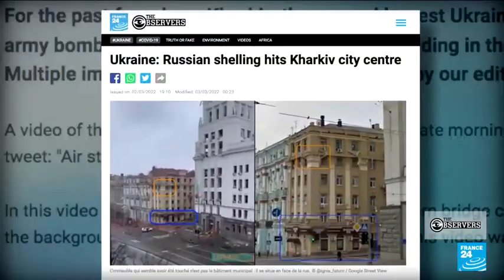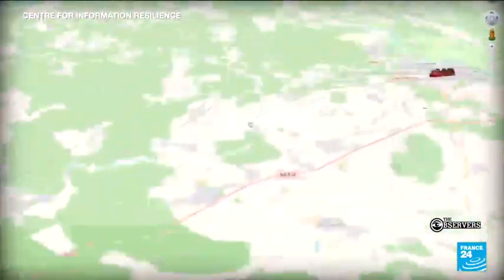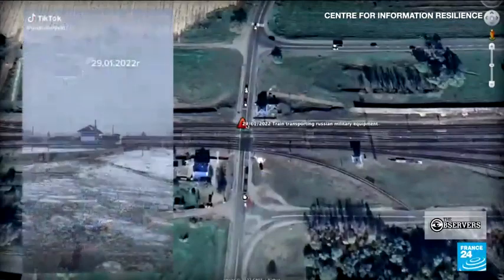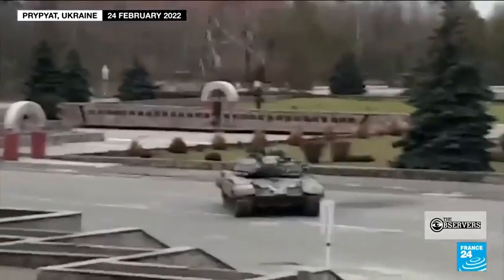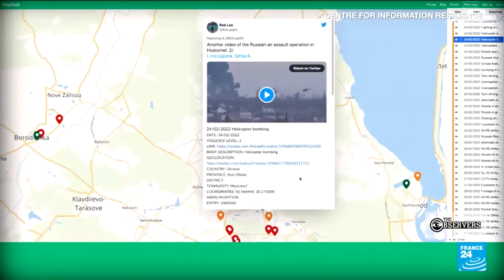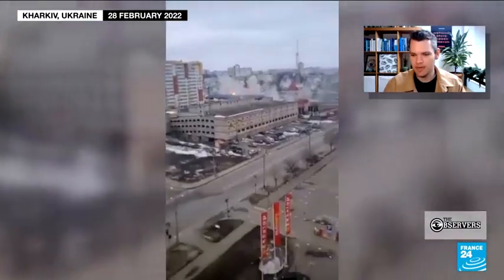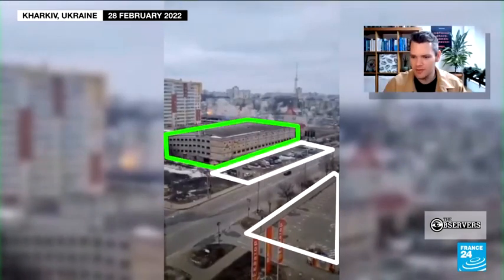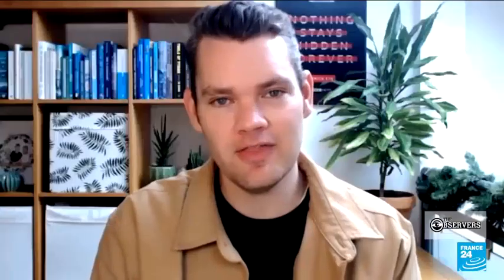Online investigators are compiling and verifying videos of the war in Ukraine with this map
The Observers program brings you the best amateur images from around the world, all verified by France 24 journalists. To see more reports from our Observers – and to become an Observer yourself!